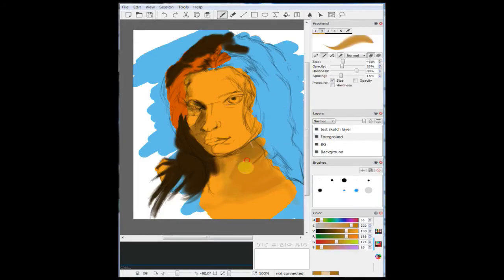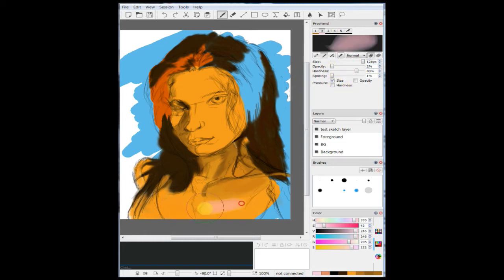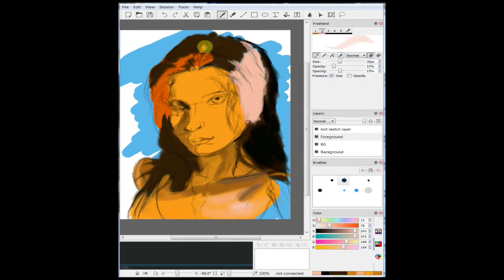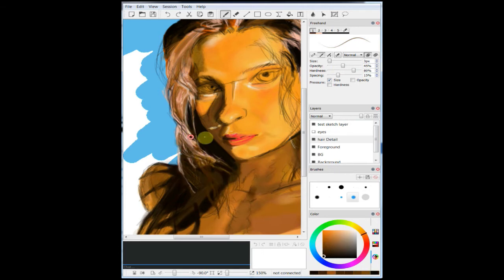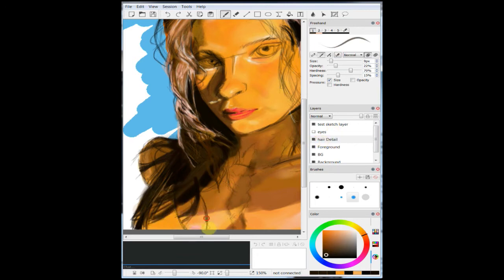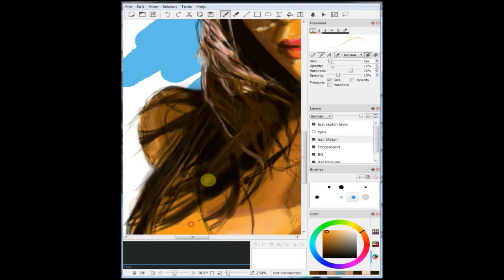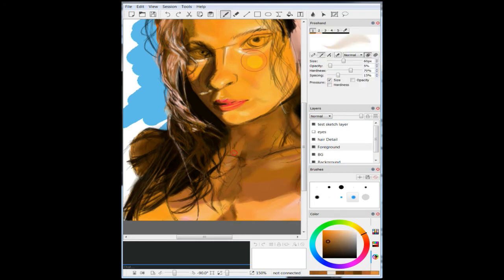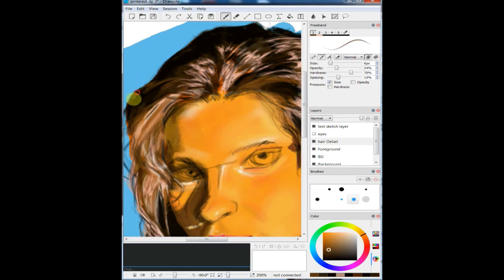From Pinterest to Drawpile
I tried this in a free program called drawpile. Since it is free I'm thoroughly satisfied. It was more of a challenge since you cannot depend on various brushes for textures and your raw skills are needed more so than using Photoshop's brush options. Results from opacity setting aren't as easy looking on the eyes either so you really have to have a good eye from experience. draw painting digital art bham alabama. This is the first and only take I did with the commentary so enjoy 😅 On to the next one!!